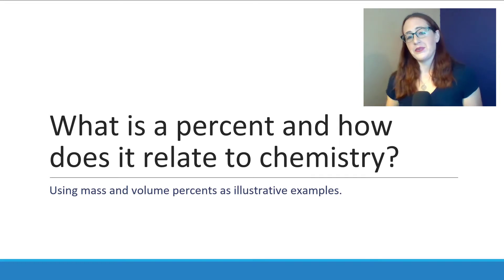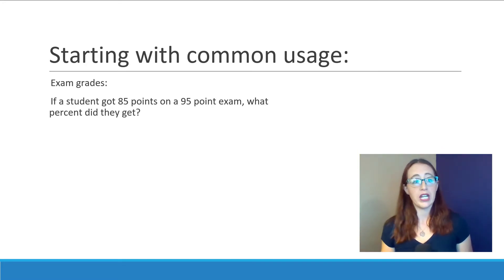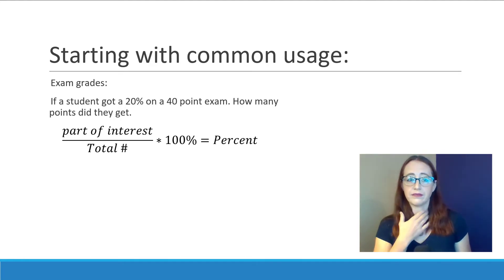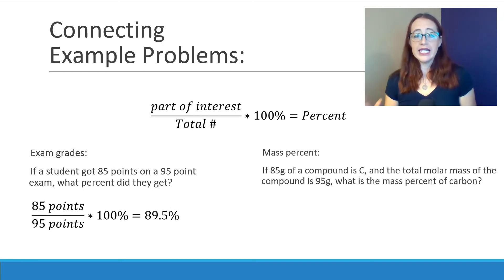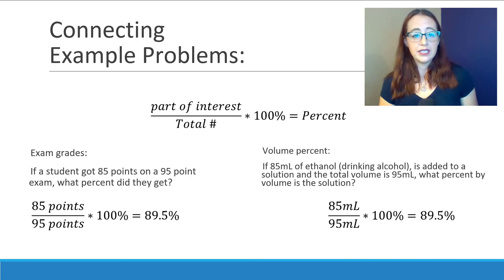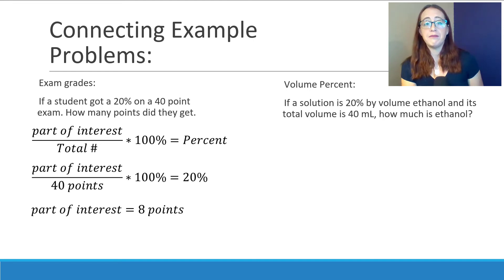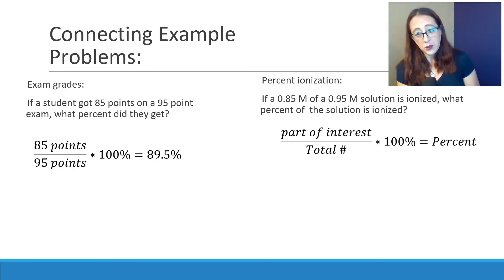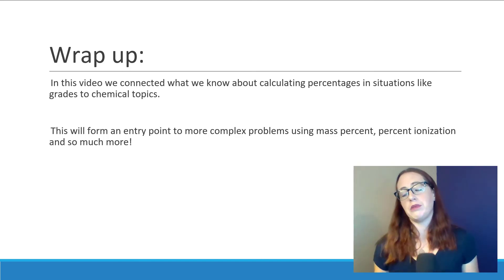Using Percentages in Chemistry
This video will help us to use the concept of percentages to move into chemical concepts. We will link general uses of percentages in every day student life to the concepts of mass percent and volume percent to show that these are very much identical concepts.